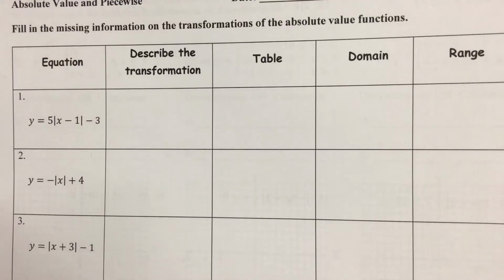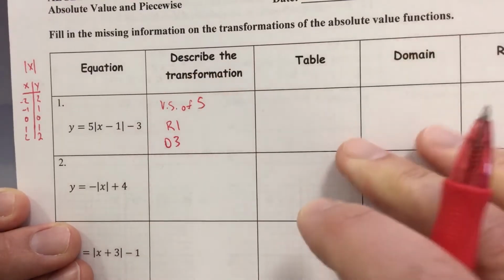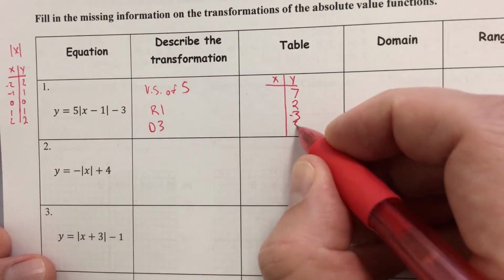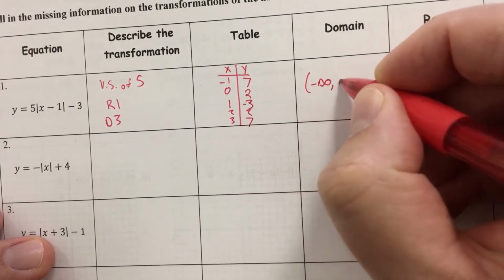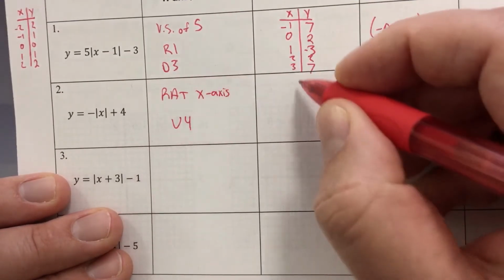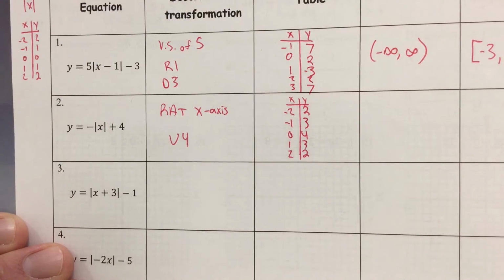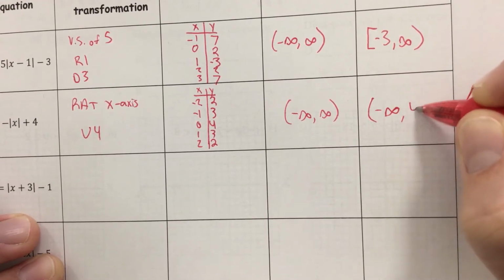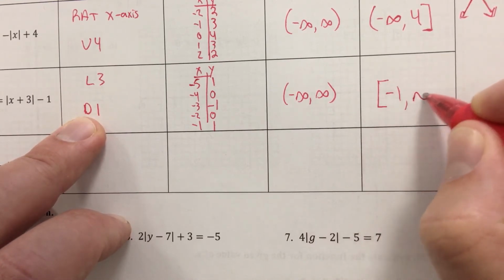Piecewise abs value review key part 1